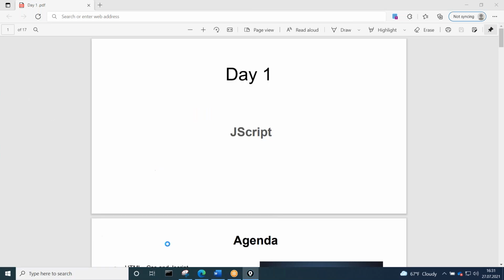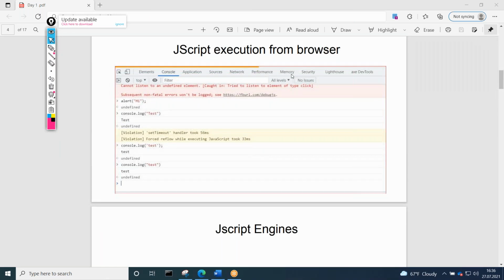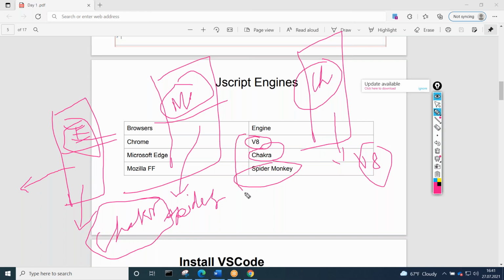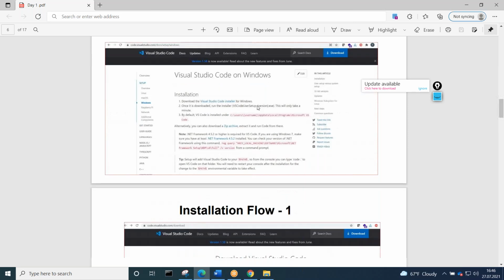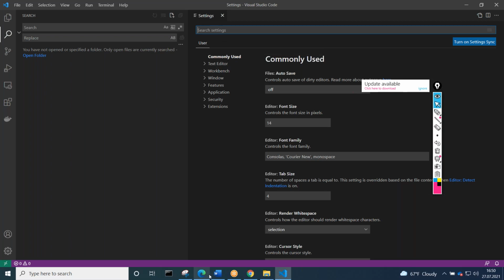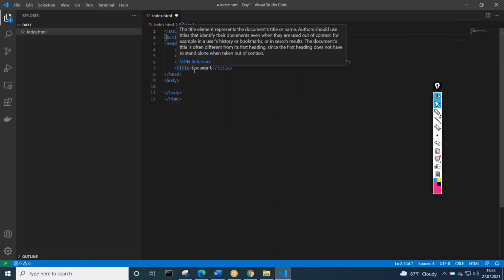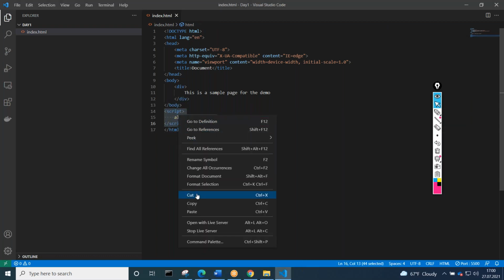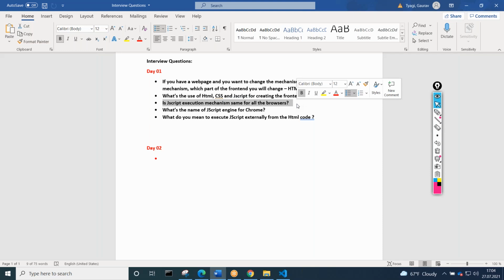Web automation with webdriver.io and JScript Demo 2.Pls call/WhatsApp us on +9-8019952427 to enroll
Web automation with webdriver.io and JScript Demo 2 On 27th July 2021.

2) Cloud Performance Engineering in DevOps - Core to Master Level

9) SAPGUI protocol - Performance Testing for SAP applications Using LoadRunner

19)Automated Performance : End user experience , Monitoring and Jenkins Pipeline execution – Crash Course

28)Winning New Performance Testing Clients and Presenting Performance Test Proposals

29)Crash Course On Performance Monitoring – End User Experience of Web and Mobile Apps